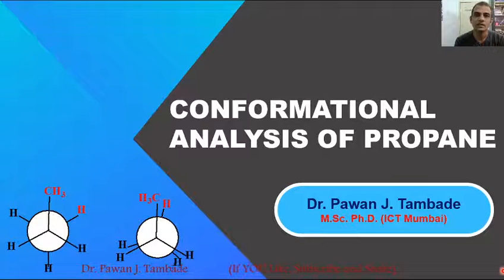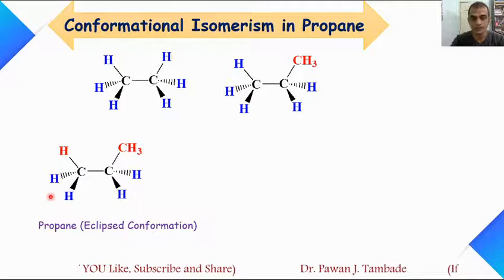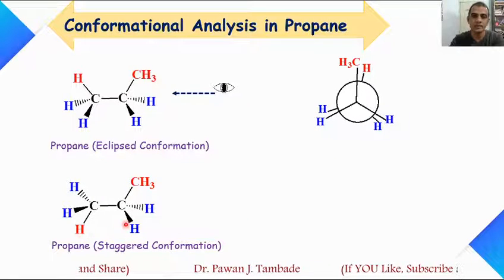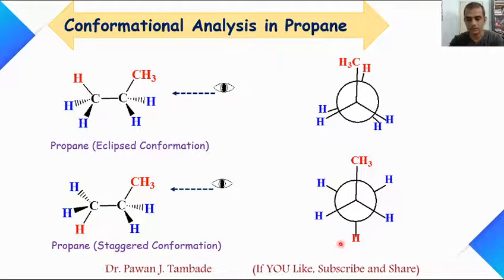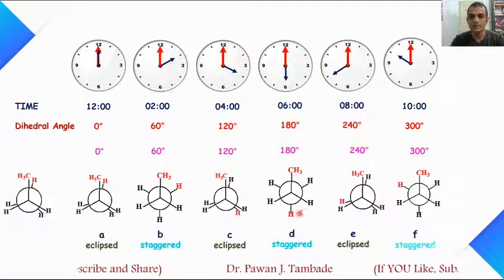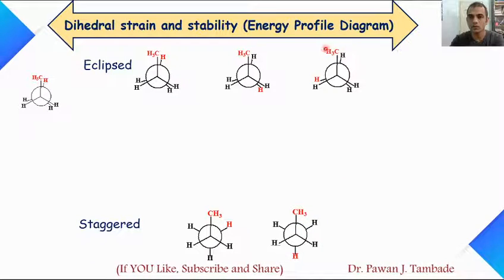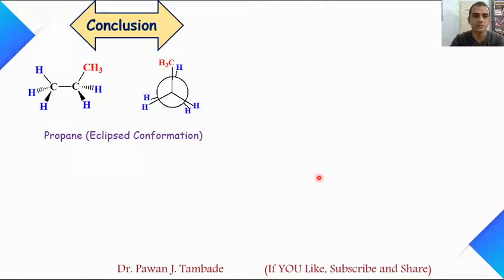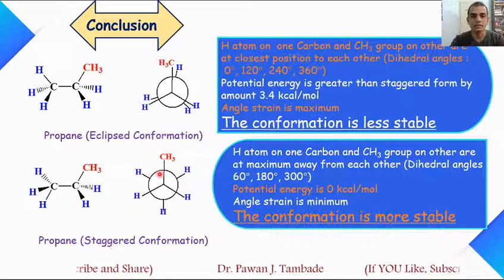CONFORMATIONAL ANALYSIS OF PROPANE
In this video lecture, conformational analysis of propane is discussed.
You can also look for conformational analysis of ethane and butane with the help of following links.